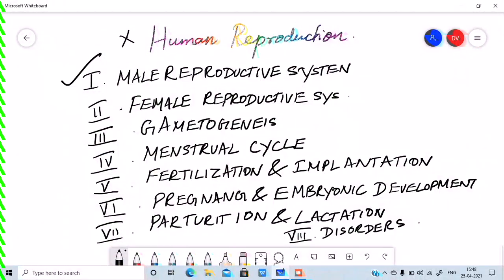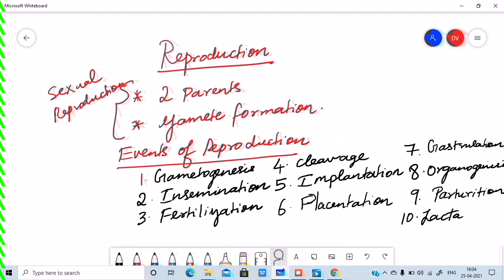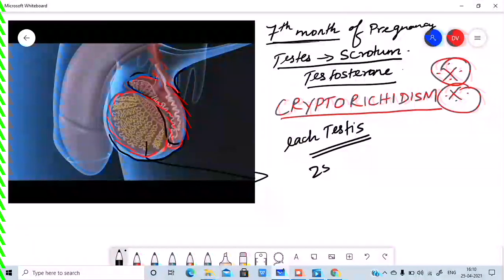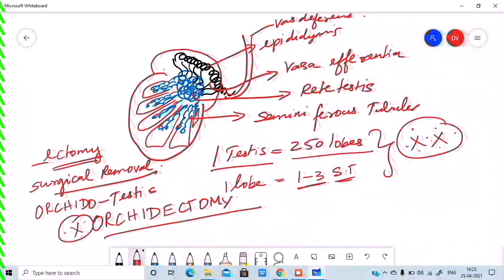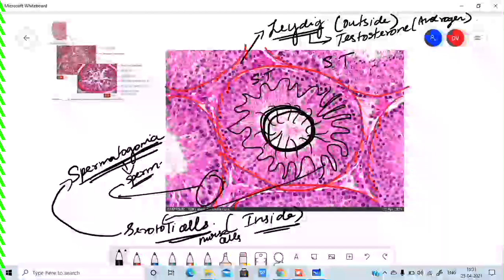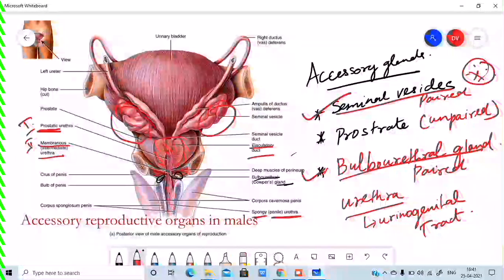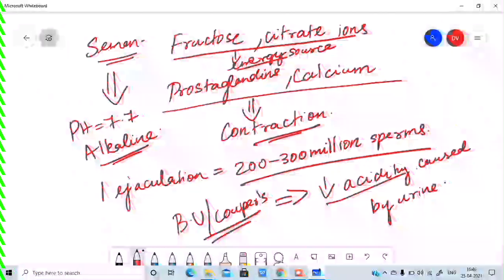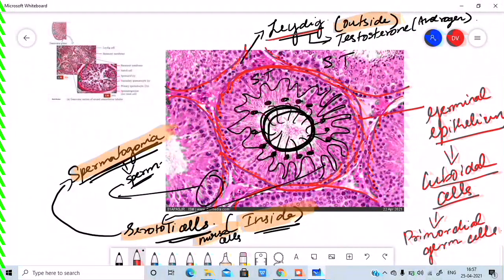MALE REPRODUCTIVE SYSTEM-NEET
This video answers all important NEET questions from male reproductive system.